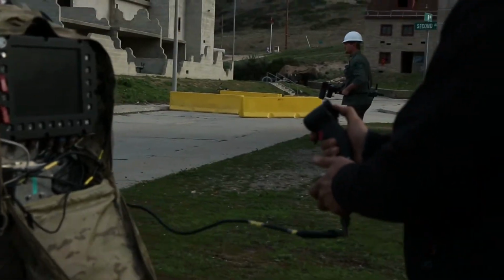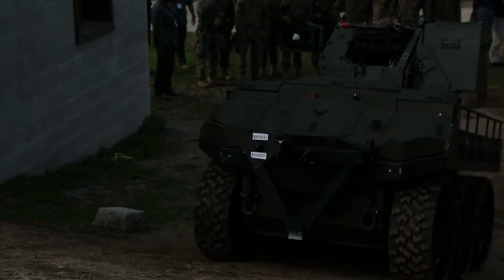Marines on the Multi utility tactical transport vehicle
Urban ANTX18

CAMP PENDLETON, CA, UNITED STATES
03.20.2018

U.S. Marines asses the multi-utility tactical transport vehicle, radio systems, weapons systems, and heads up displays during Urban Advanced Naval Exercise 2018 (ANTX18) at Camp Pendleton, California, March 19, 2018. Urban ANTX18 is an innovative approach to concepts of operations and capability development that integrates engineers, technologists, and operators into a dynamic development team.

VIDEO INFO
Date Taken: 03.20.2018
Location: CAMP PENDLETON, CA, US

The video is part of the MilitaryActionVideo collection.
Derivative video by Military Action Video.